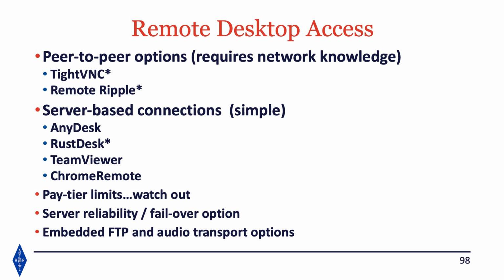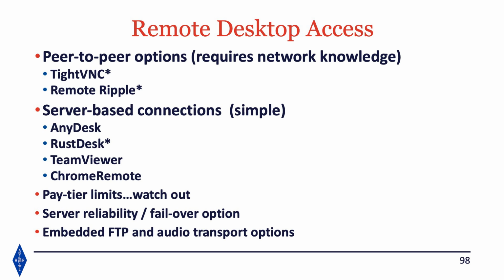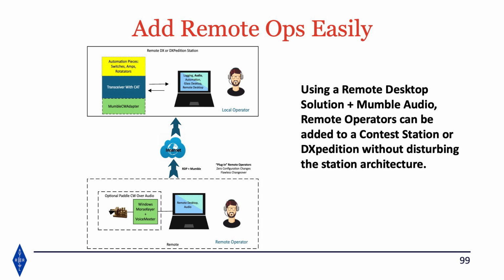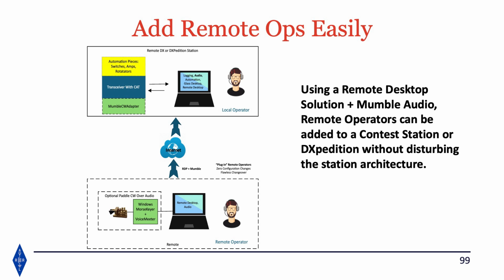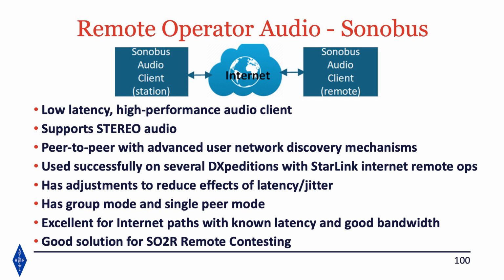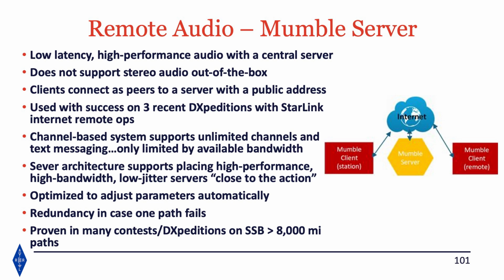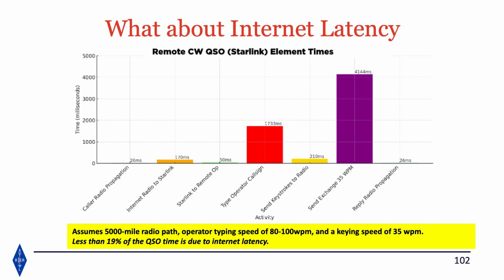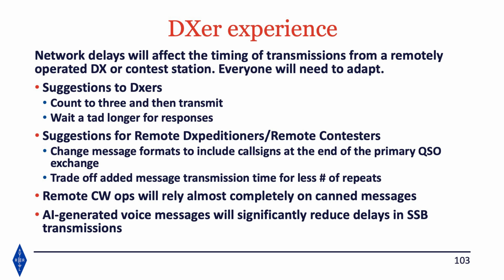Next Generation DXing | Session 6 - Managing the User Experience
Session 6 - Managing the User Experience is emceed by Ned Stearns, AA7A; and features Gerry Hull, W1VE; Kevin Rowett, K6TD; and George Wallner, AA7JV.

This video is part of a playlist that covers the Next Generation DXing Program of the 76th International DX Convention held April 11-13, 2025 in Visalia, California.